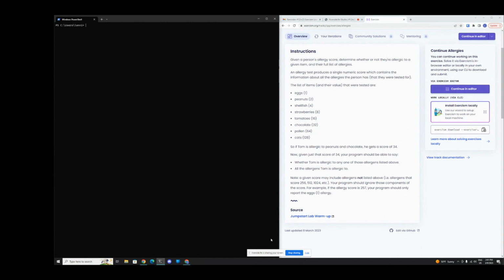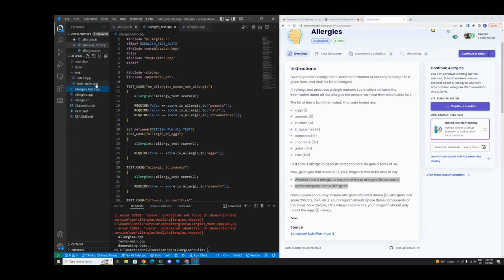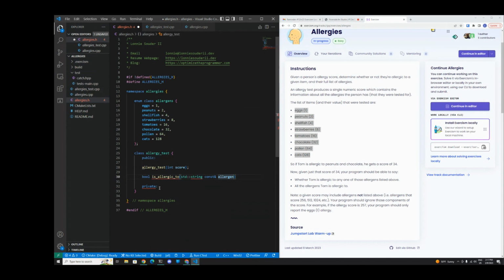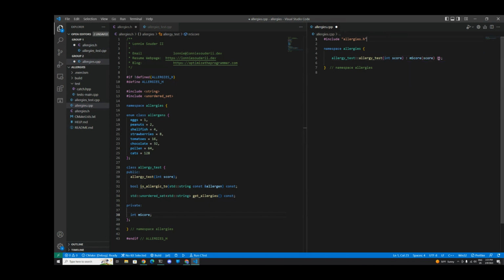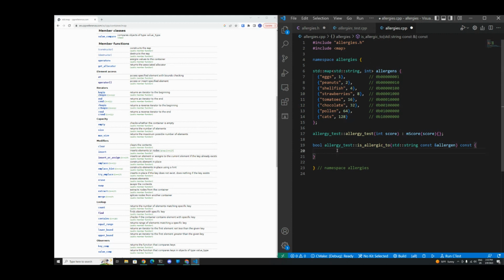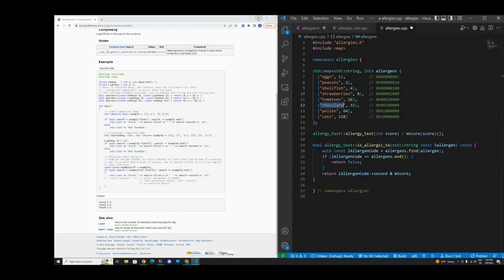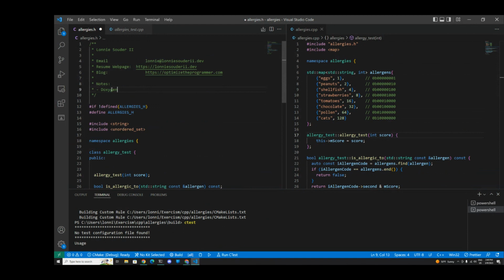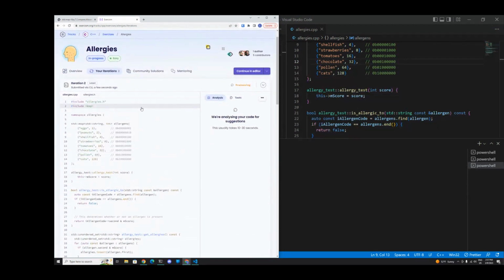Lonnie Souder streams Allergies on the C++ Language Track on Exercism!